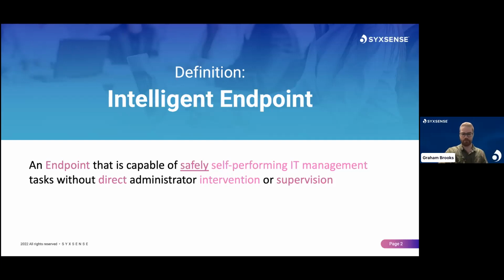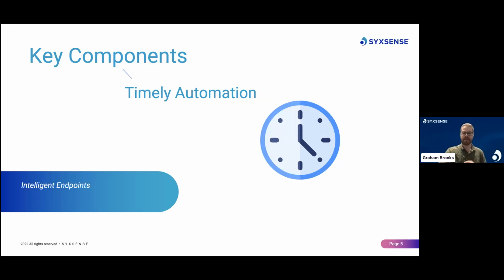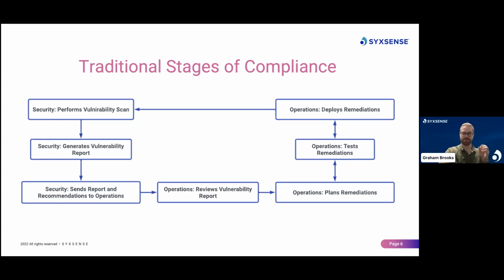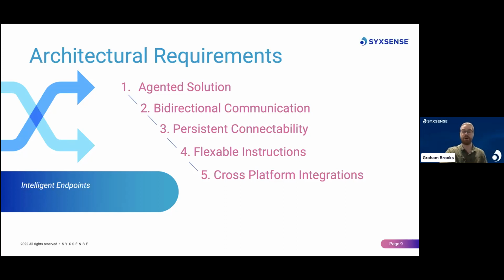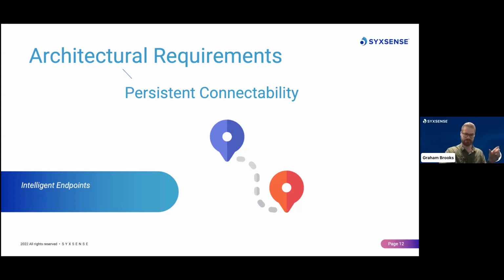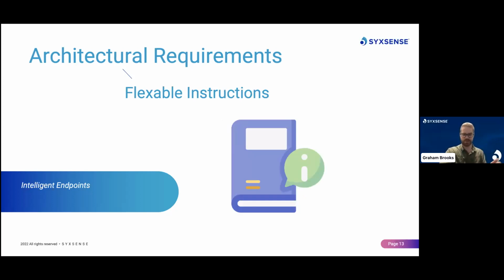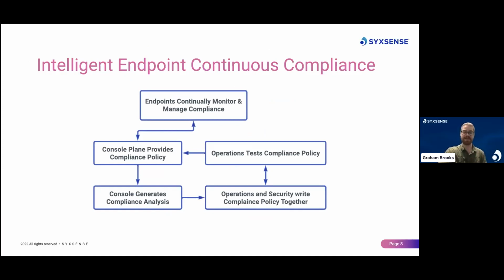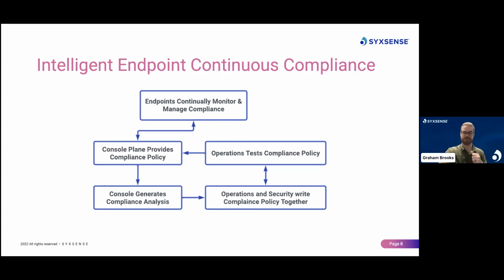How to Architect Solutions Around Intelligence Endpoints | The Endpoint. Where Security Starts.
In this webinar, industry expert Graham Brooks will give us an inside look into the concept of intelligent endpoints and how to architect solutions around them